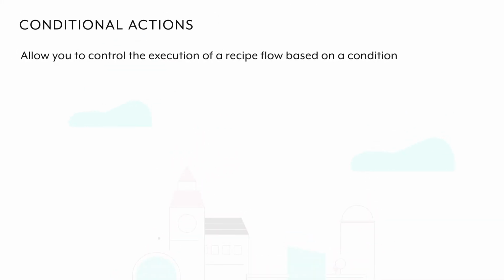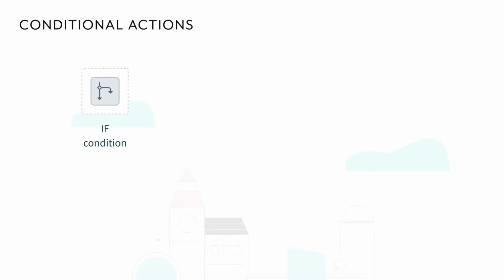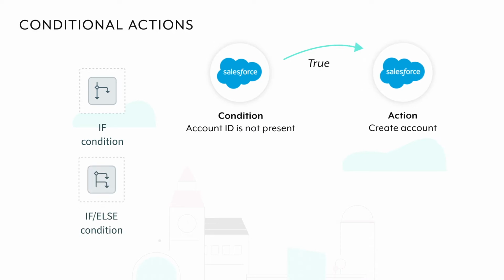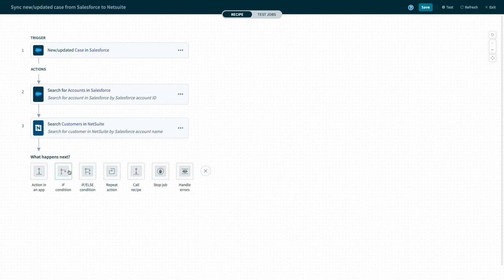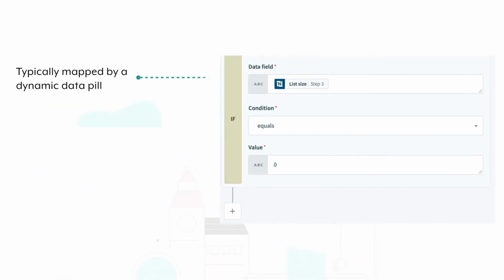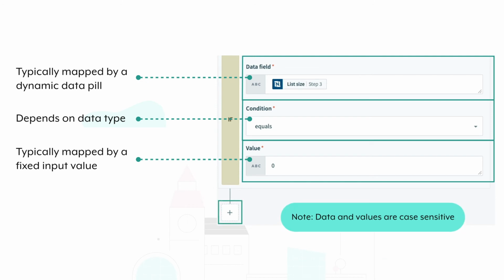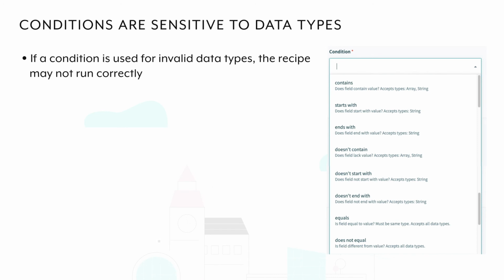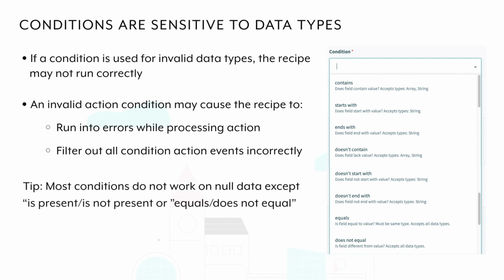Unit 5: Conditional Actions